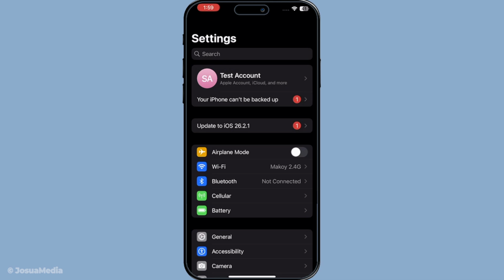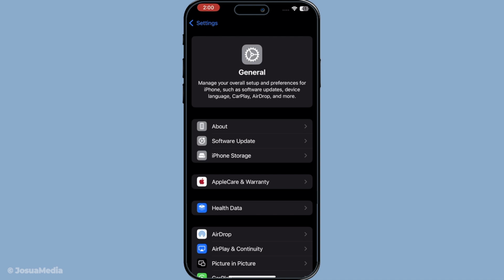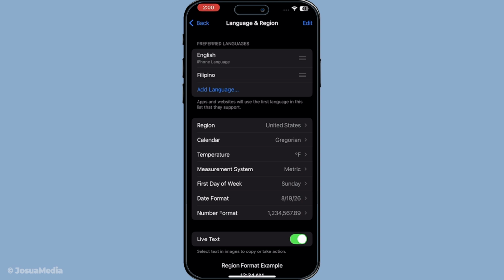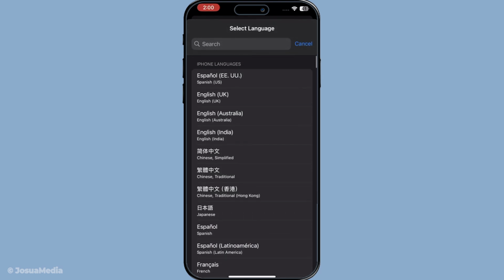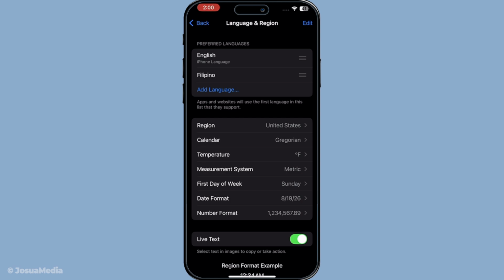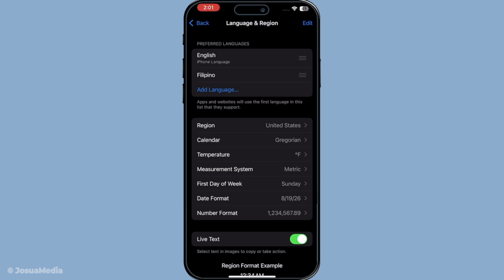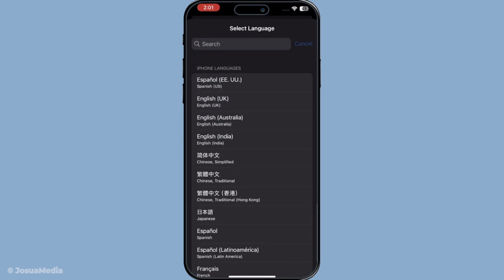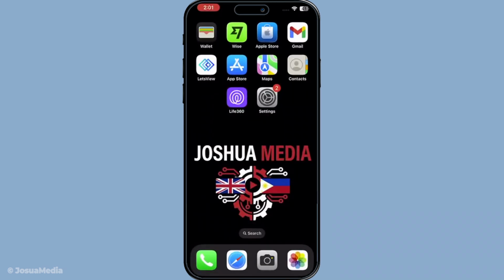How to Change Language on LIFE360 App (2026 Guide)